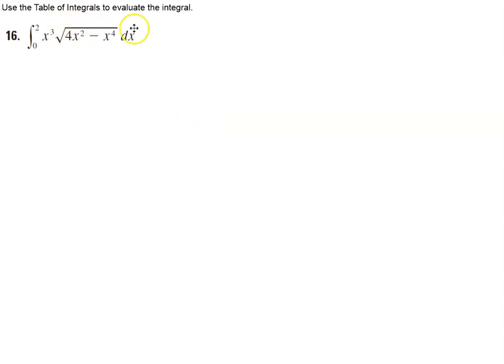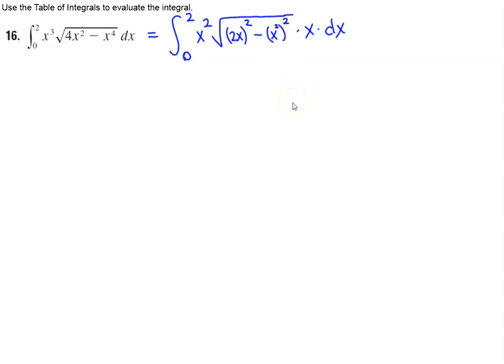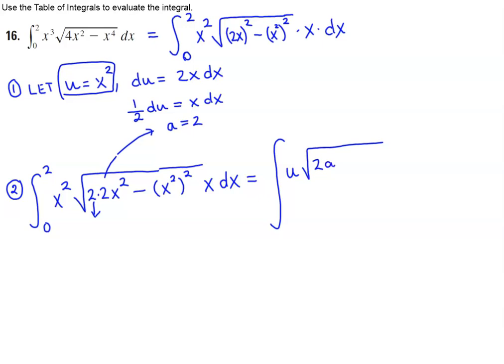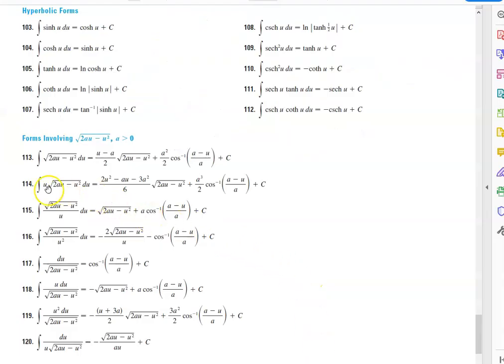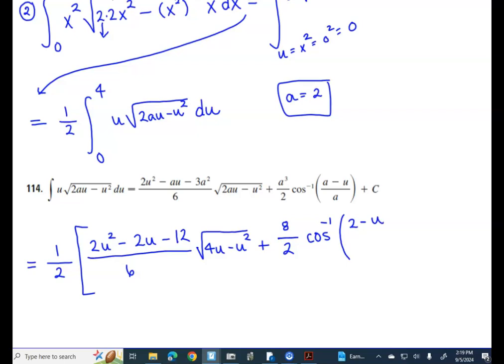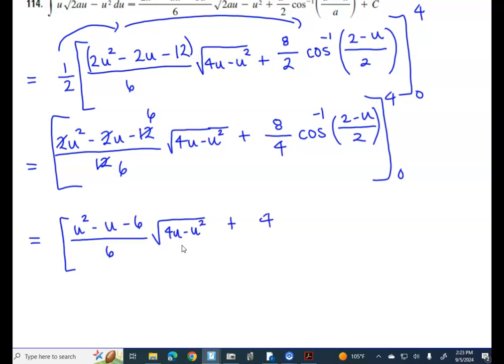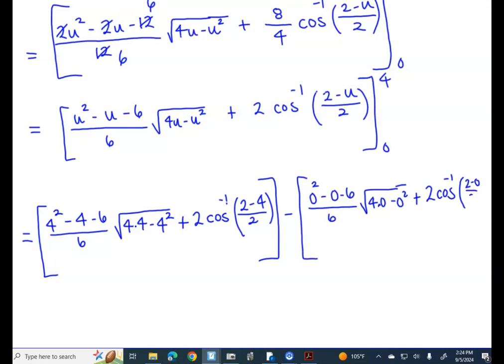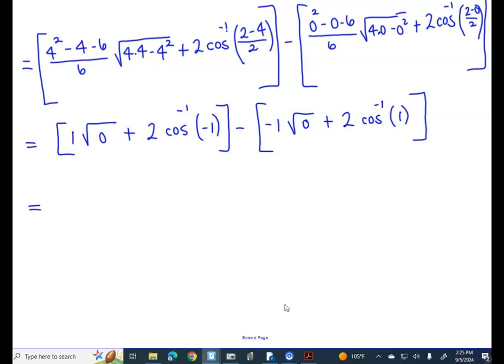Math 1B 5.8.016 Use Table of Integrals to Evaluate the Integral (Run time 09:30)